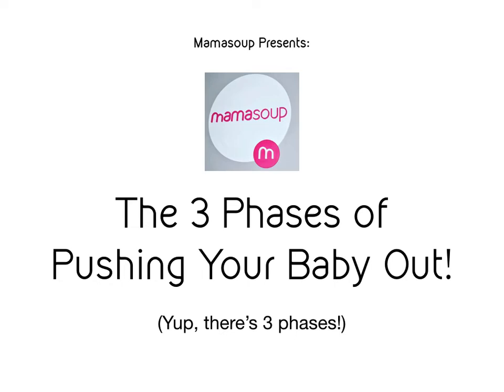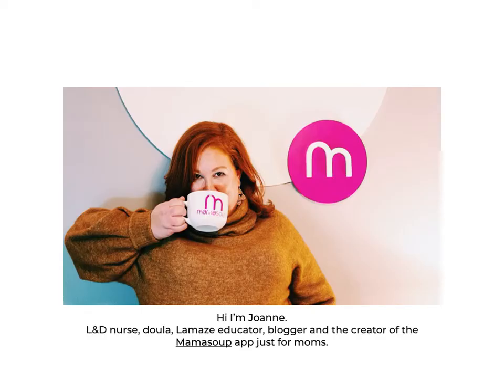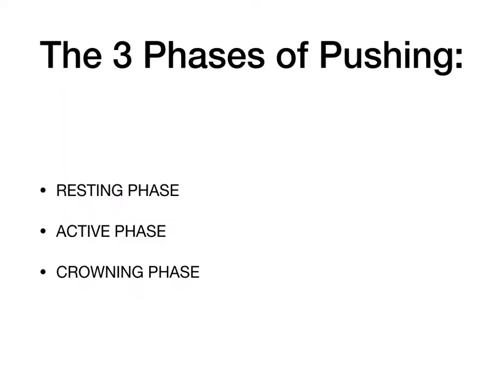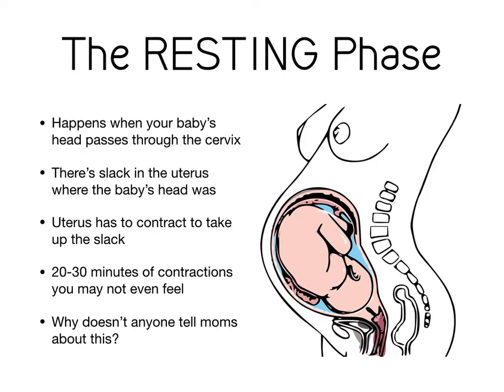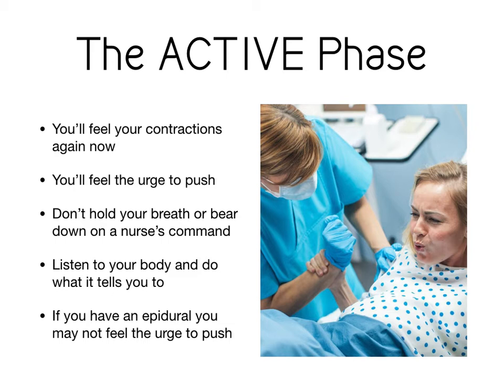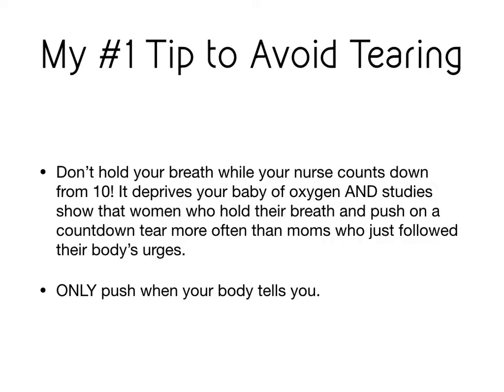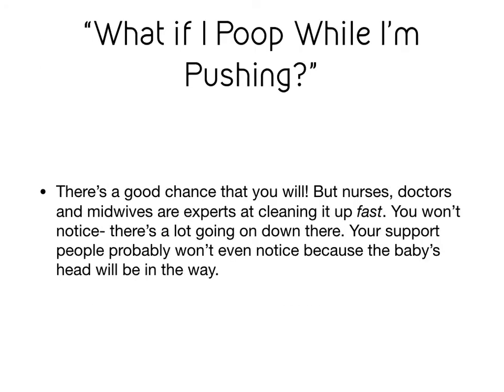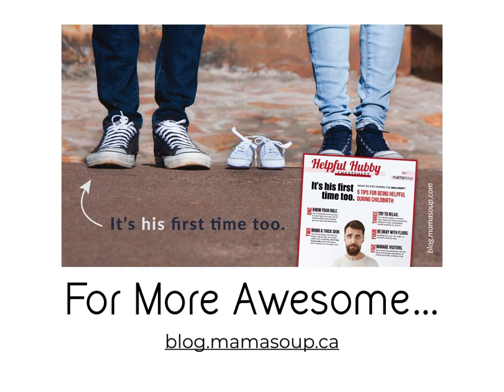The 3 Phases of Pushing a Baby Out and How to Use Them So You Don't Tear During Childbirth.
There are 3 phases to pushing a baby out during childbirth and you can learn how to work with each so you don't tear or need an episiotomy. Watch as labour and delivery/postpartum nurse, doula, Lamaze educator and the creator of the Mamasoup app for moms delivers a quick tutorial about pushing, including her #1 tip to prevent tearing during birth.